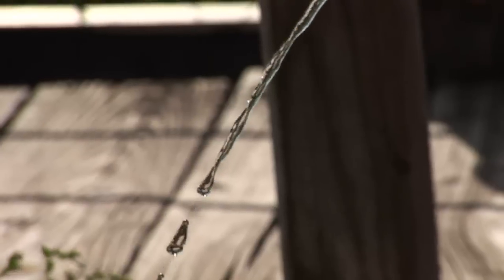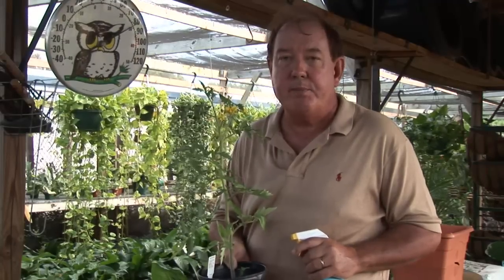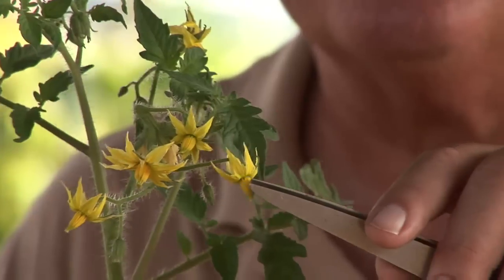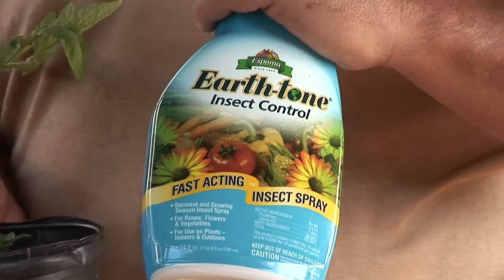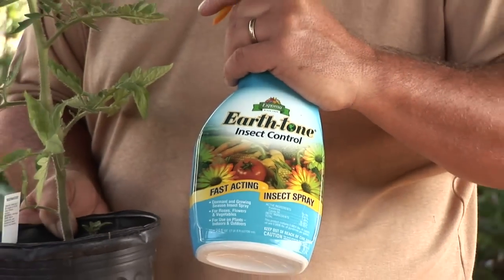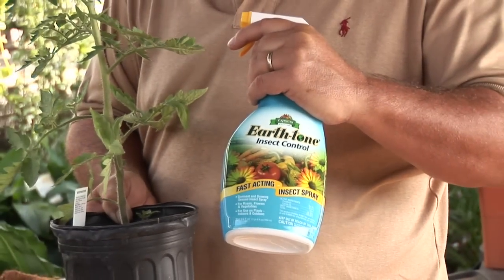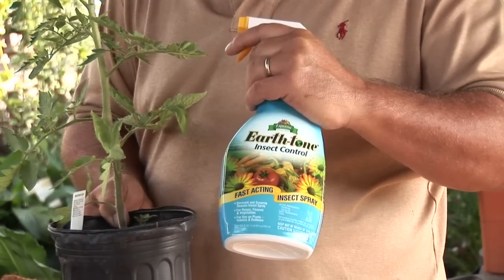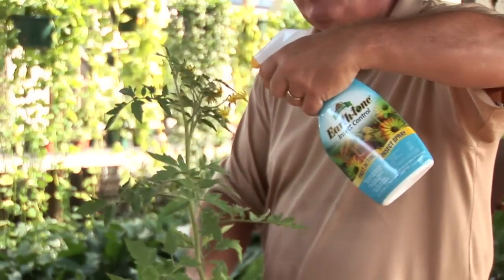Natural Ways to Keep Bugs Off of Tomato Plants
Natural Ways to Keep Bugs Off of Tomato Plants. Part of the series: Tomato Gardening Tips. Natural ways to keep bugs off of your tomato plants include knocking them off with water, using organic sprays and picking them off manually. Make your plants bug-free with the aid of this free video on tomato gardening tips.